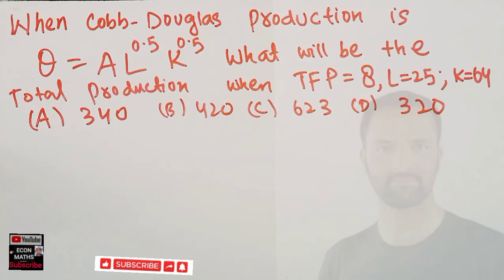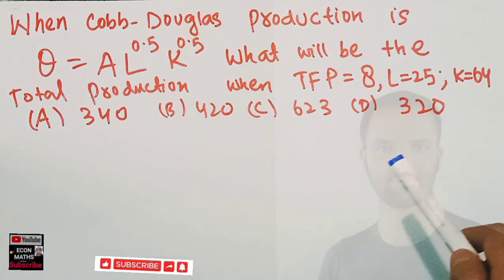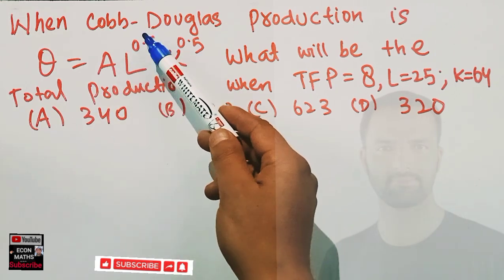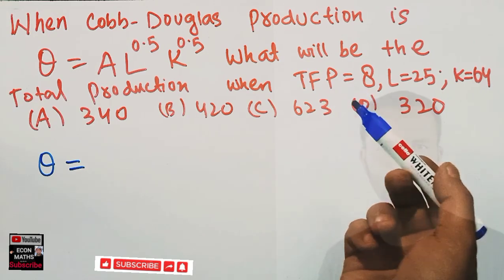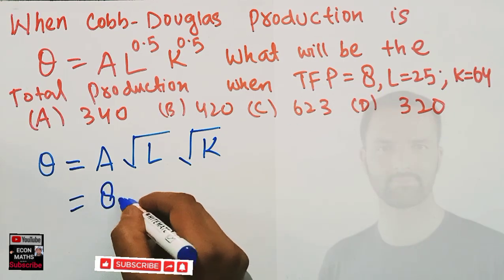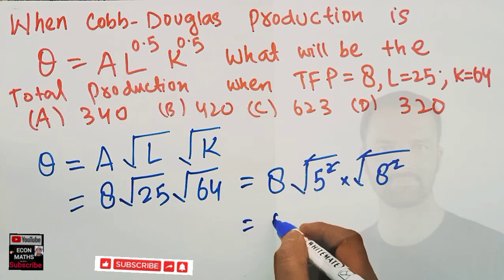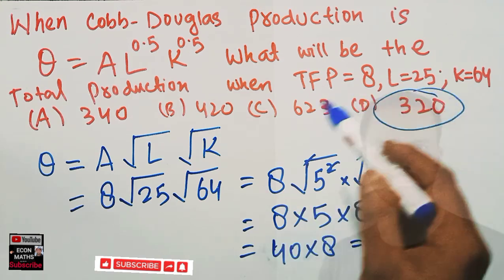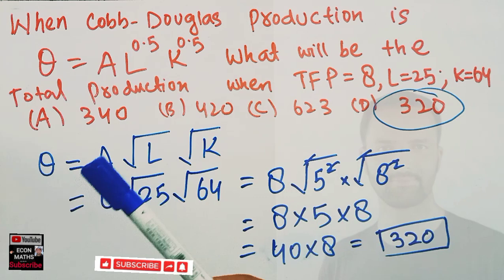finding total output from cobb Douglas production function